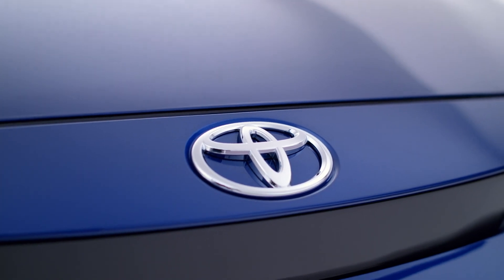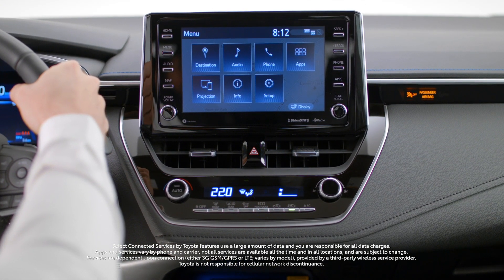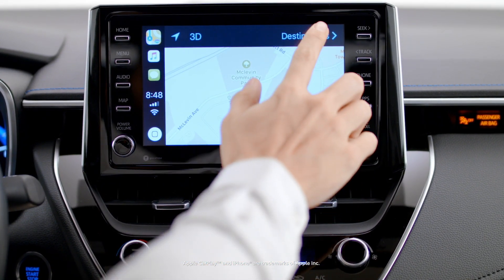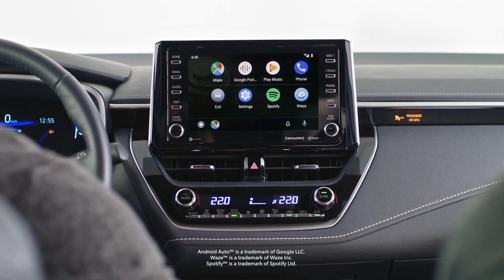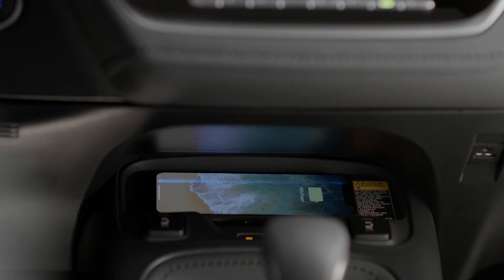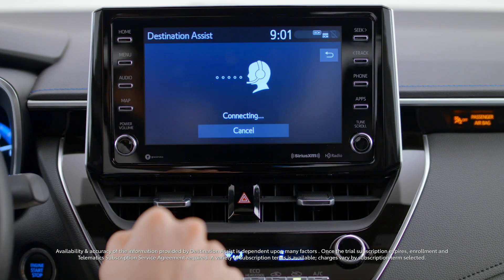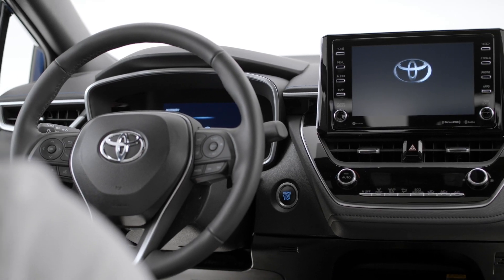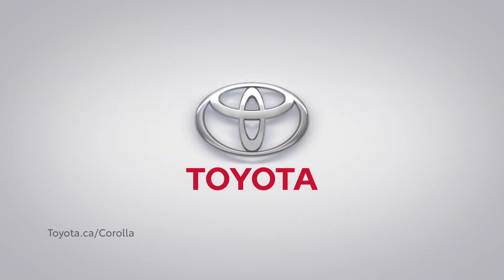Toyota Corolla Technology Overview | Technology That Keeps You Connected